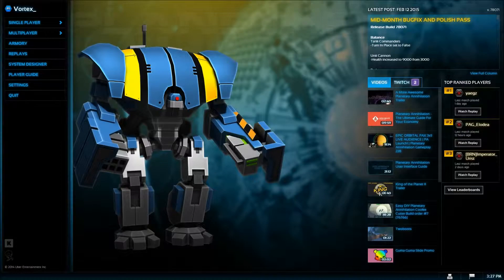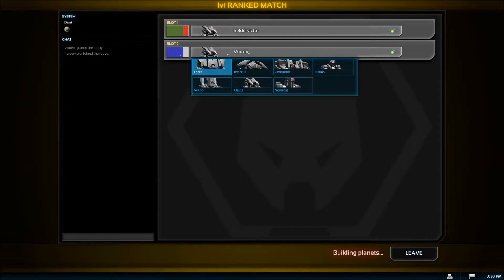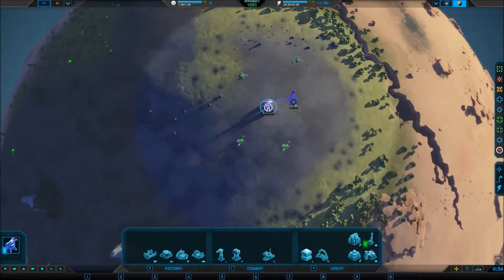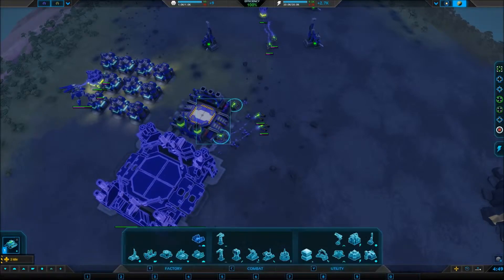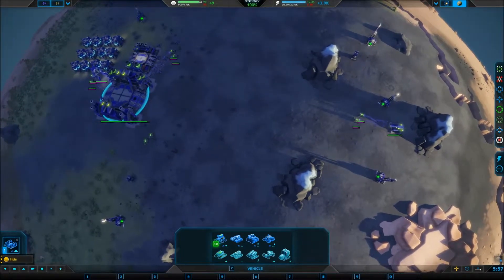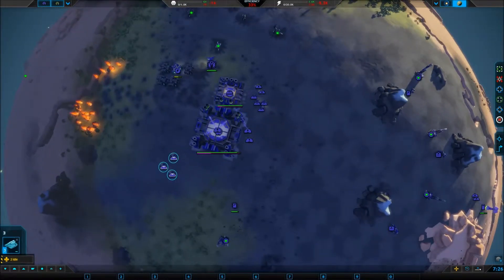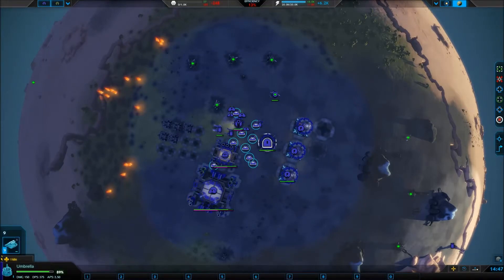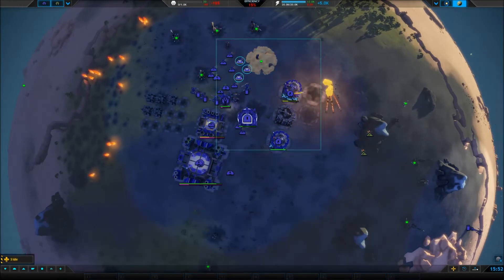Planetary Annihilation #1 | 1v1 | This game is AMAZING!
In this episode of PA, I start my first match for a ling time; And I get CREAMED! but I will have better tactics next time!